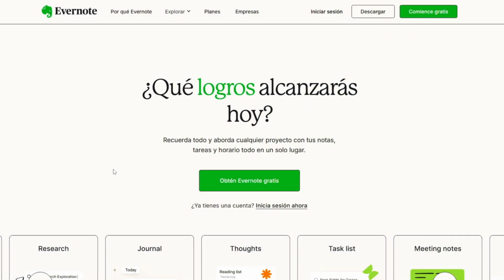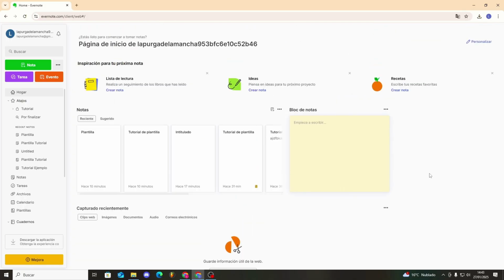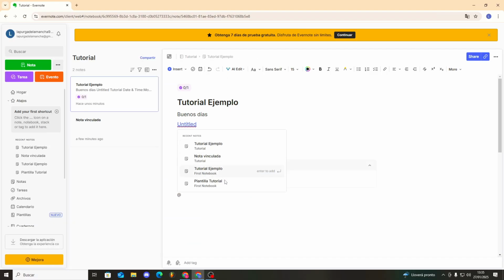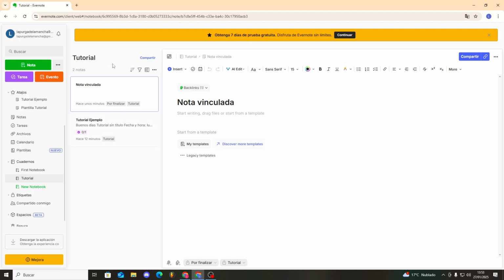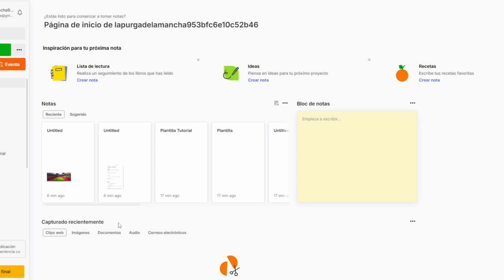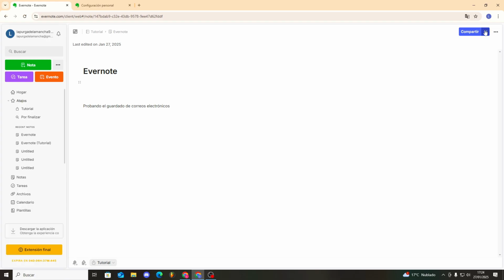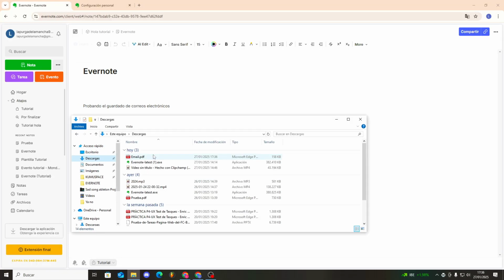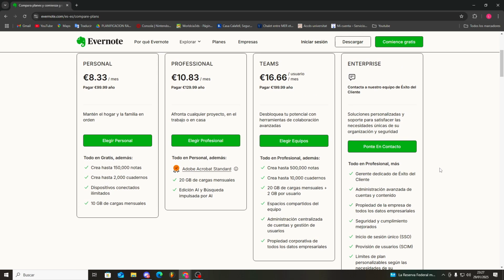COMPLETE EVERNOTE TUTORIAL - App for CRM and BUSINESSES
Learn to use Evernote as an essential tool for CRM and business management. Discover how to organize projects, collaborate as a team, and optimize processes with Evernote's advanced features. Ideal for businesses. 👍